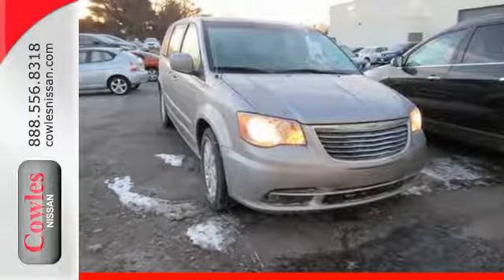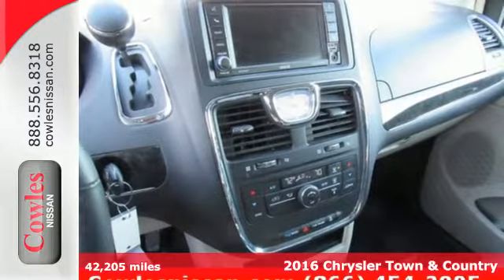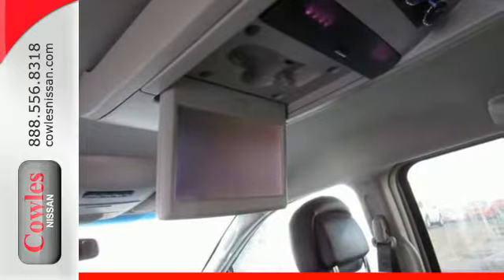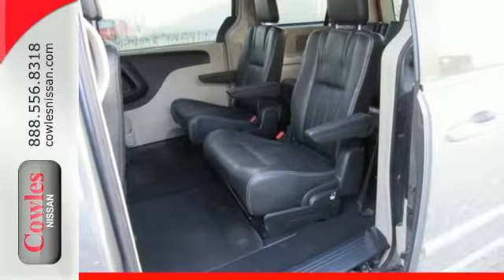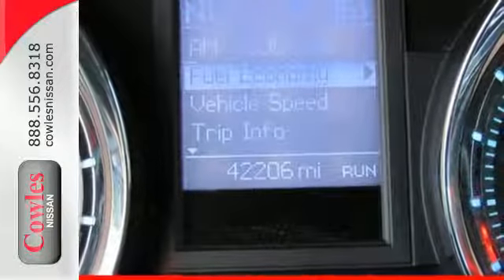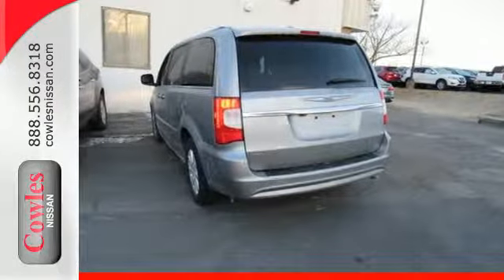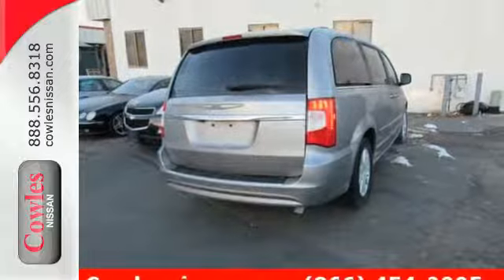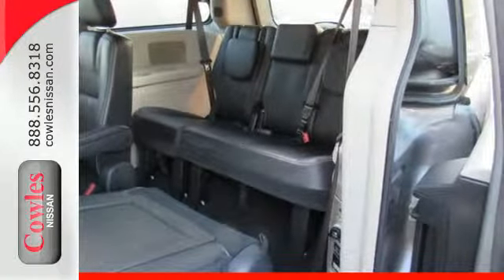Used 2016 Chrysler Town & Country Washington DC VA Woodbridge, VA P13582 - SOLD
Year: 2016
Make: Chrysler
Model: Town & Country
Trim: Touring
Engine: 3.6L 6-Cylinder SMPI DOHC
Transmission: 6-Speed Automatic
Color: Gray
Mileage: 42205
Stock #: P13582
VIN: 2C4RC1BG0GR288634

Address:
14777 Jefferson David Hwy